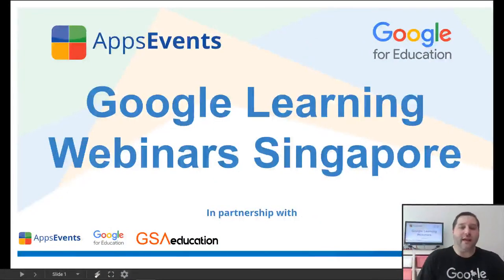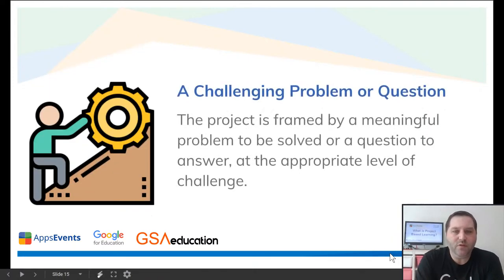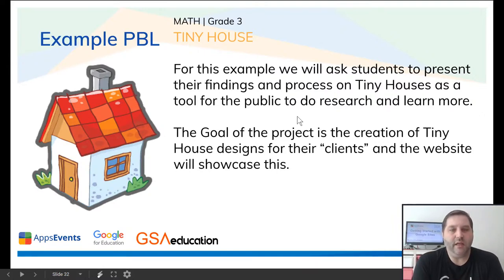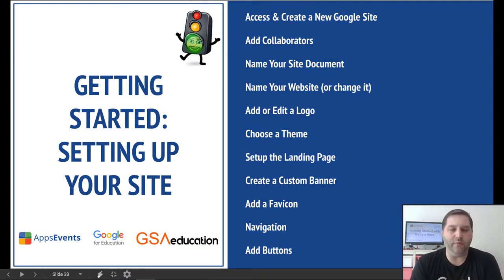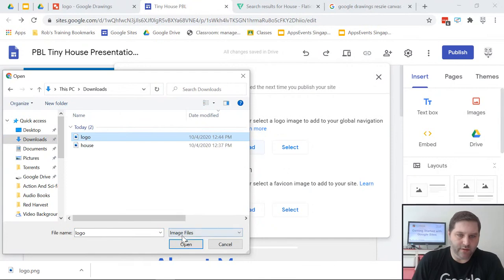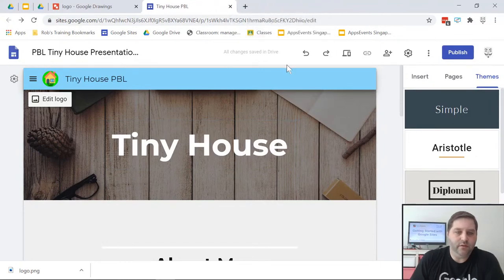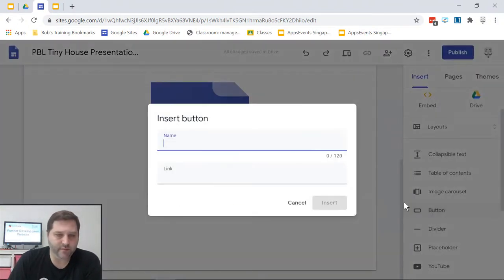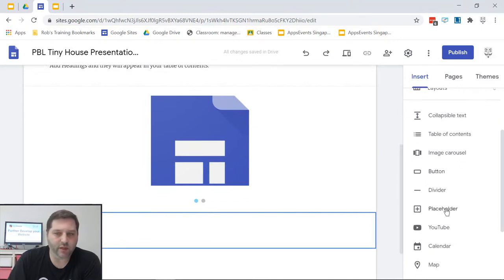Google Sites and Project Based Learning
Google Sites makes it easier than ever before for students to conduct research, streamline workflow, and showcase learning. This workshop will model project based learning while exploring Google Sites to support PBL in the classroom and how to then create a portfolio to showcase that work.. Leave with strategies of how to use PBL in your classroom to promote inquiry and a toolbox of ideas to put students in charge of their own learning.